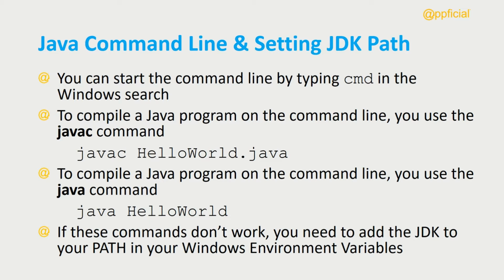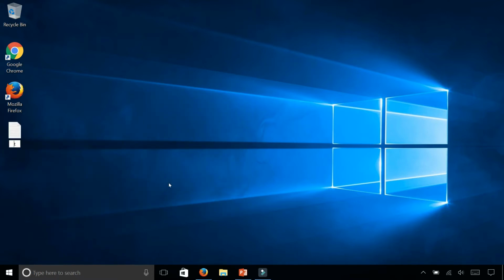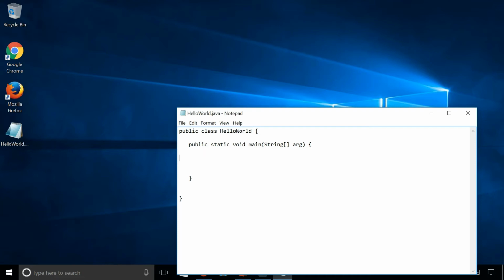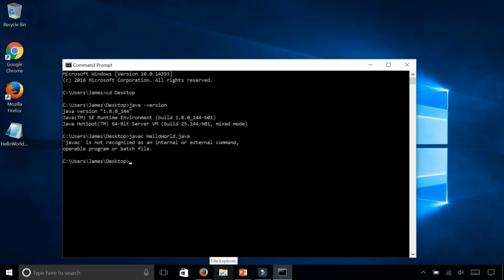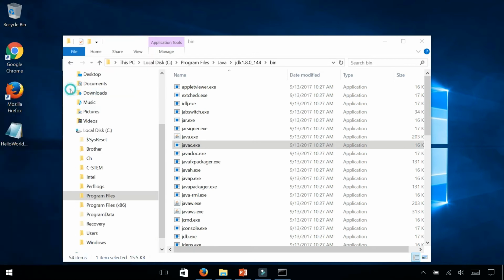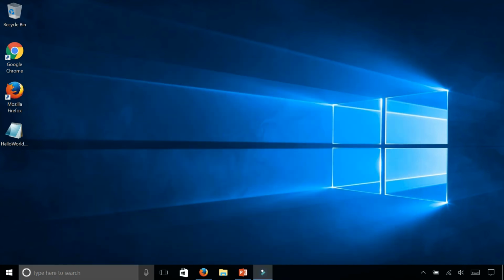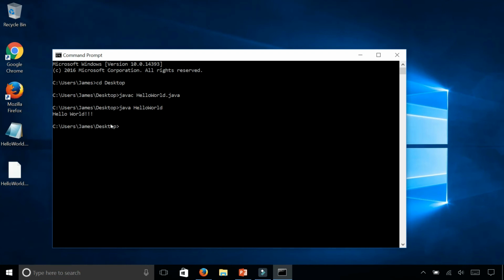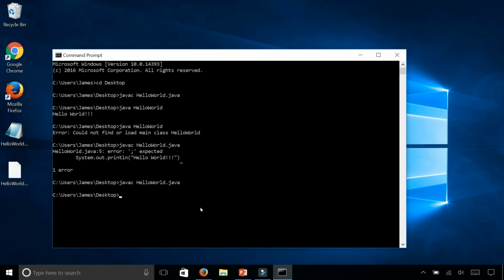Compile and Run Java Programs Using the Command Line with java and javac - Setup JDK Path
You can start the command line by typing cmd in the Windows search
To compile a Java program on the command line, you use the javac command
 javac HelloWorld.java

To compile a Java program on the command line, you use the java command
 java HelloWorld

If these commands don’t work, you need to add the JDK to your PATH in your Windows Environment Variables